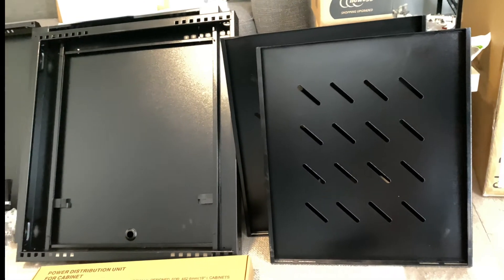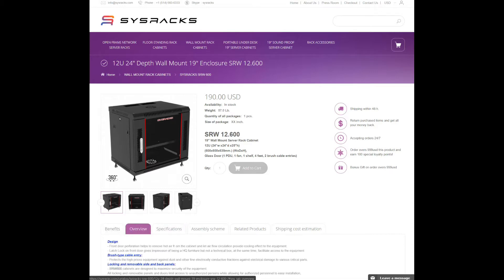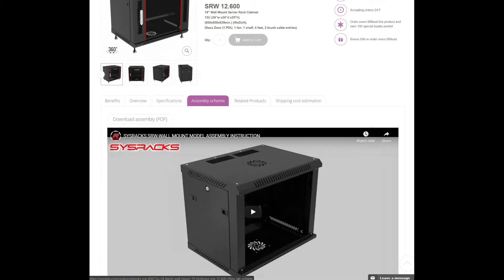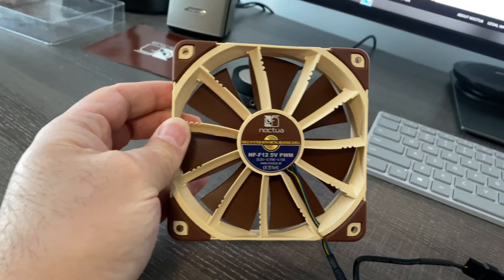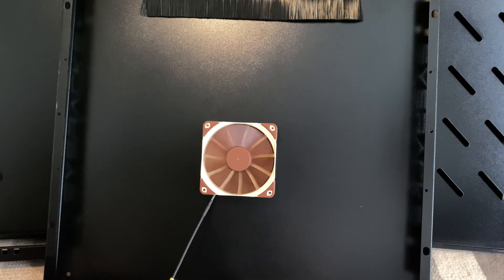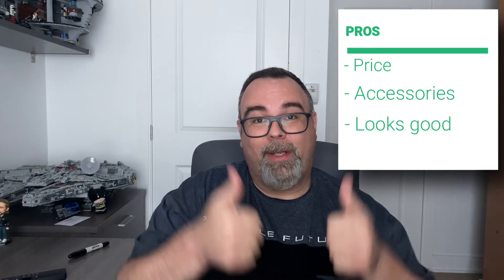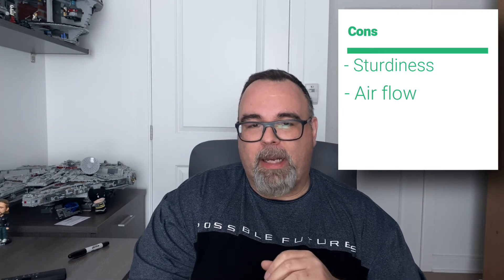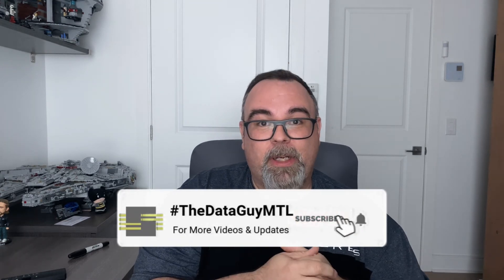SysRack - 12U Network Rack Review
Review of a 12U network rack by the Company SysRack. This review includes the build process as well as pros and cons post build. I've also changed the stock fan to a Noctua fan to minimize the noise and I also do a comparison of before and after.